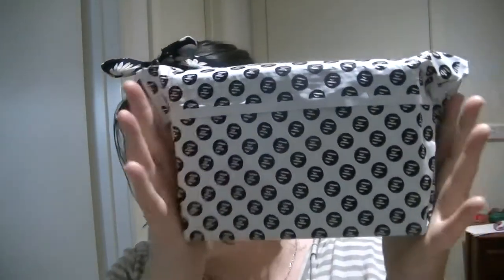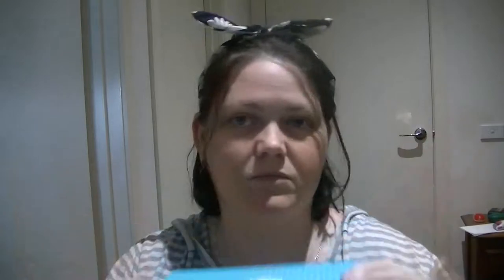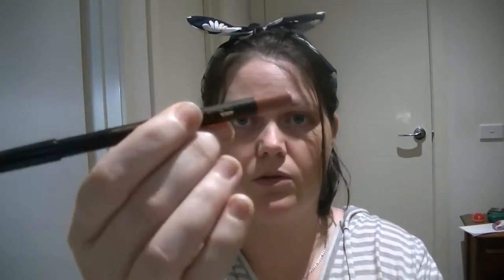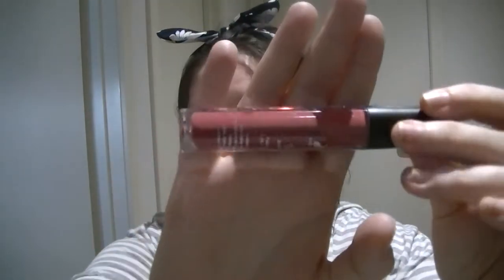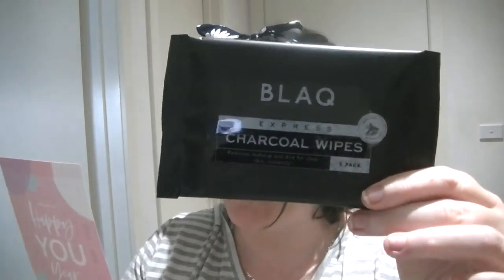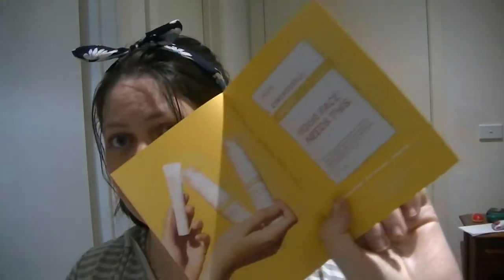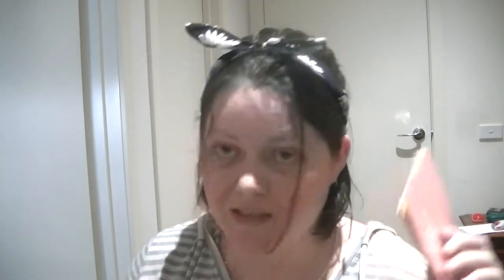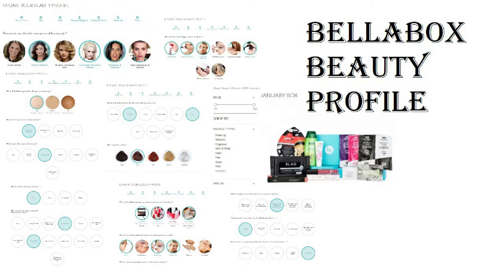Bellabox Unboxing | January 2019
Are you interested in a Beauty Subscription box but your just not sure which one? Here is my January Bellabox, and all the info you need to find out about how to join if its right for you.

SNAIL MAIL :
Australia